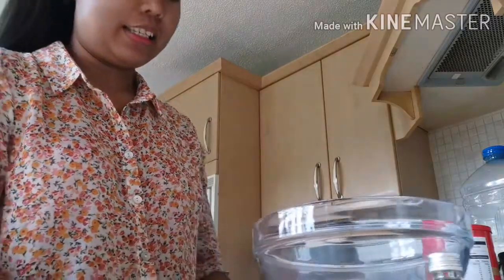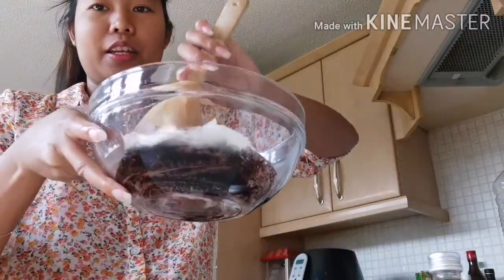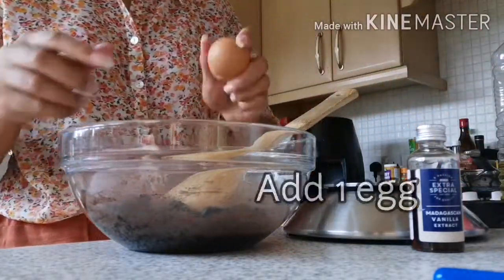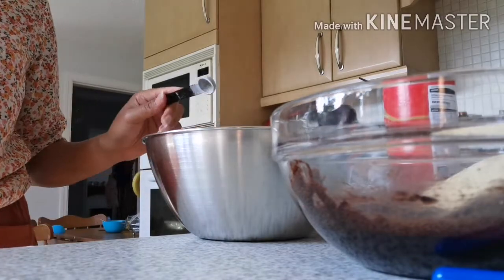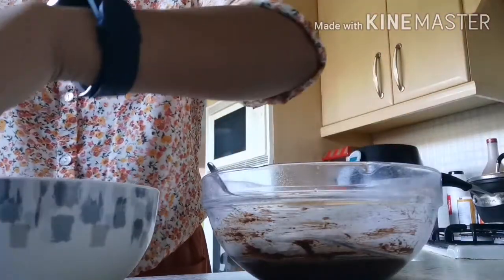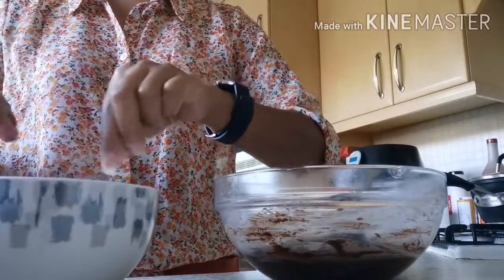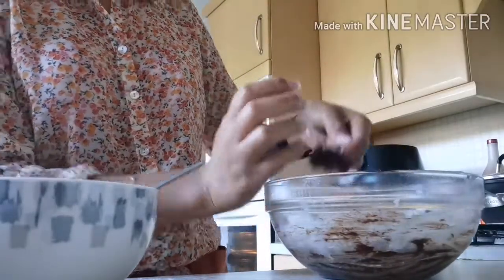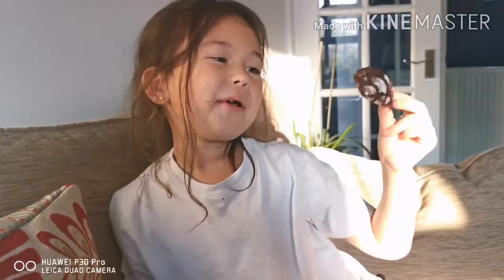How to make chocolate crinkles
Ingredients

1 cup unsweetened cocoa powder

2 cups white sugar

½ cup vegetable oil

4 large eggs eggs

2 teaspoons vanilla extract

2 cups all-purpose flour

2 teaspoons baking powder

½ teaspoon salt

½ cup confectioners' sugar

Methods

Step 1

In a medium bowl, mix together cocoa, white sugar, and vegetable oil. Beat in eggs one at a time, then stir in the vanilla. Combine the flour, baking powder, and salt; stir into the cocoa mixture. Cover dough, and chill for at least 4 hours.

Step 2

Preheat oven to 350 degrees F (175 degrees C). Line cookie sheets with parchment paper. Roll dough into one inch balls. I like to use a number 50 size scoop. Coat each ball in confectioners' sugar before placing onto prepared cookie sheets.

Step 3

Bake in preheated oven for 10 to 12 minutes. Let it cool and you can start eating them all😂👍